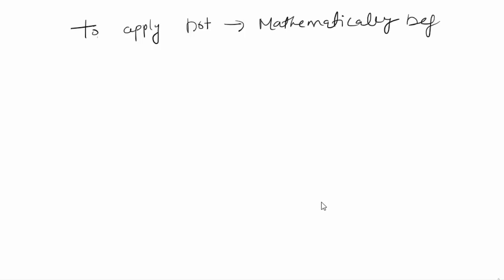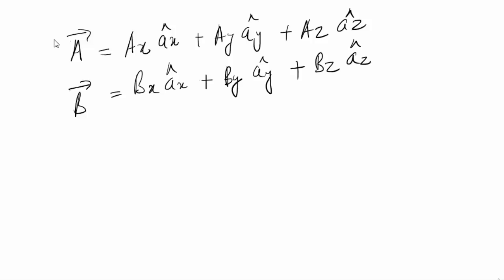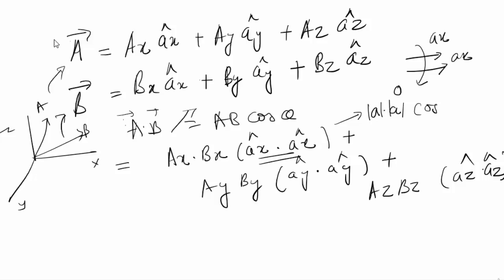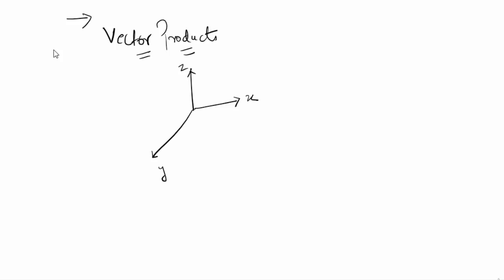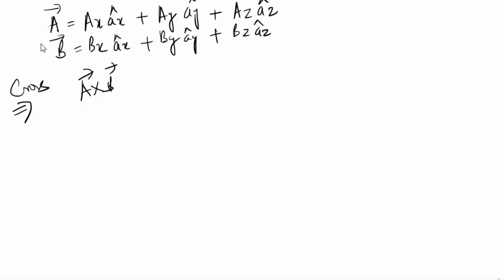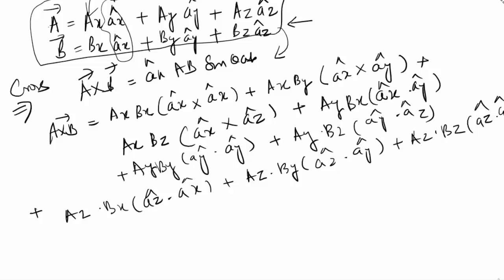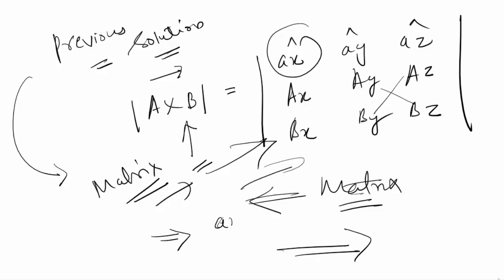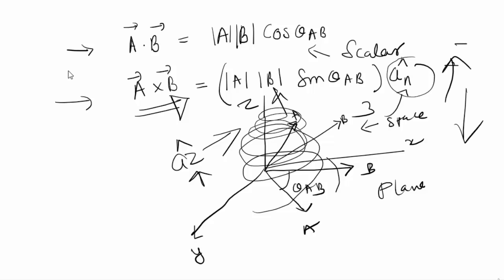Cross Product and Dot Product of Vectors Explained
Cross Product and Dot Product of Vectors Explained , scalar product of vectors , dot product example